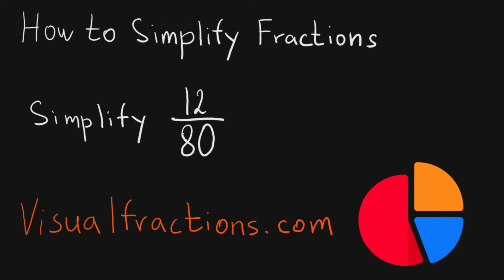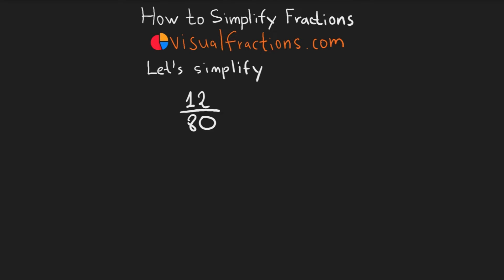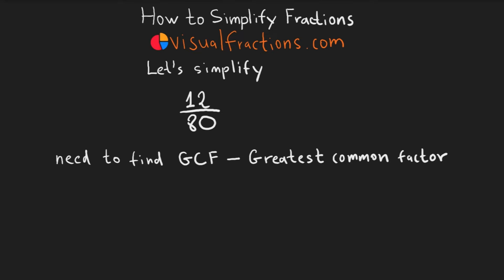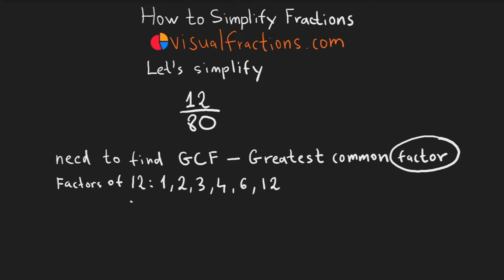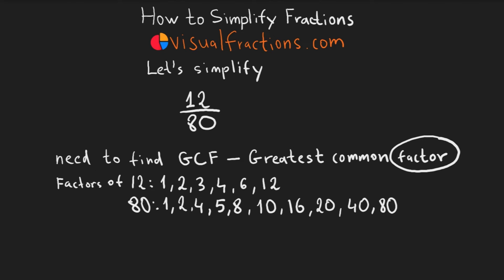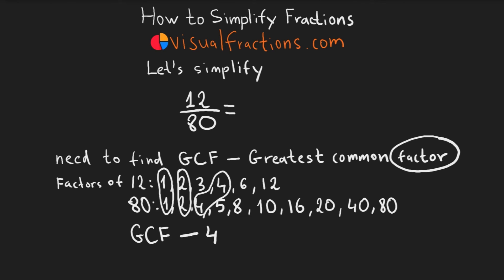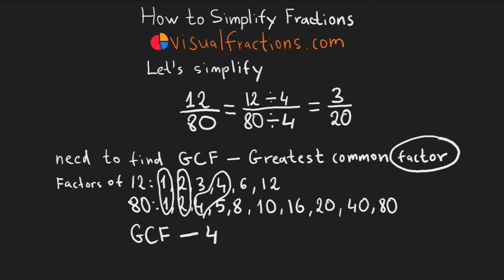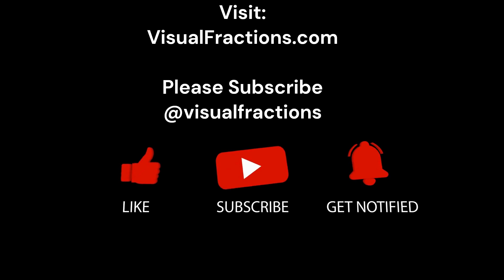How to Simplify the Fraction 12/80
In this tutorial, we demystify the process of simplifying the fraction 12/80. We'll guide you through identifying the greatest common factor and show you how to use it to reduce the fraction with clarity and ease.

Join us as we explore the world of fractions, making each step easy to understand and apply. For additional math tips and tutorials, visit our